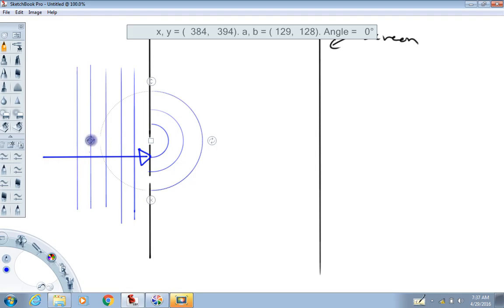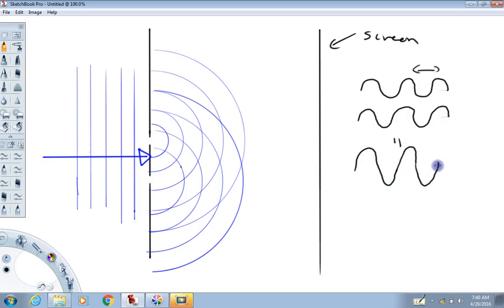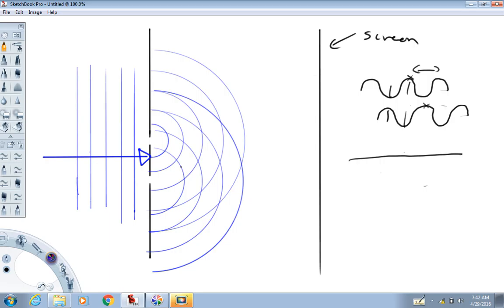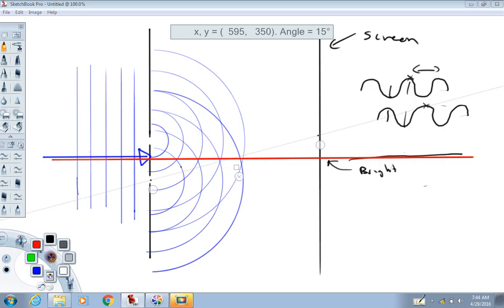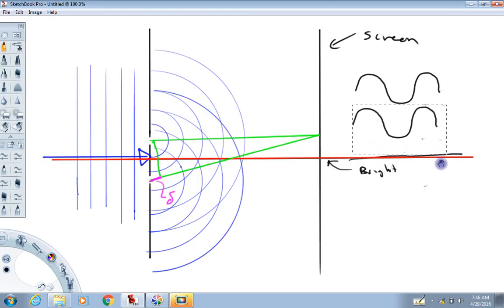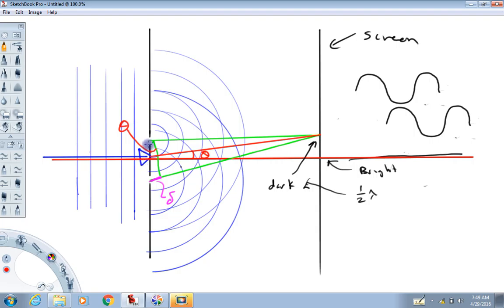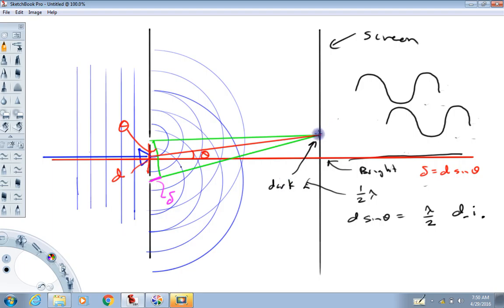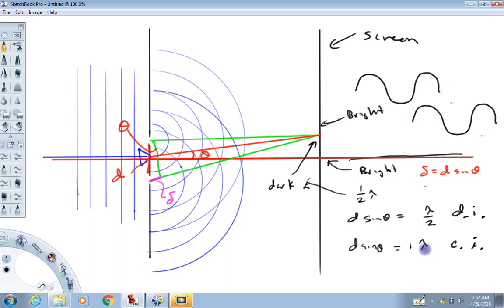Youngs Double Slit